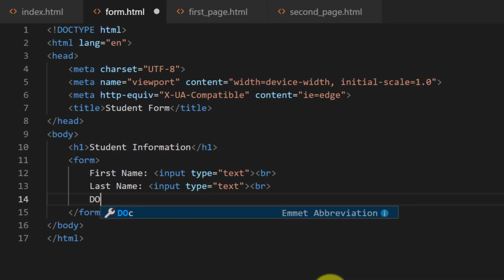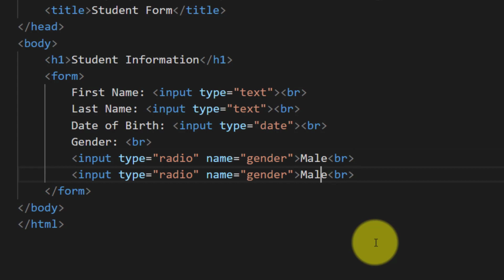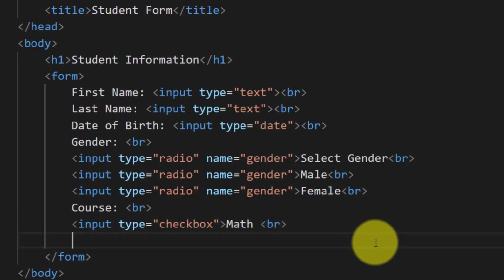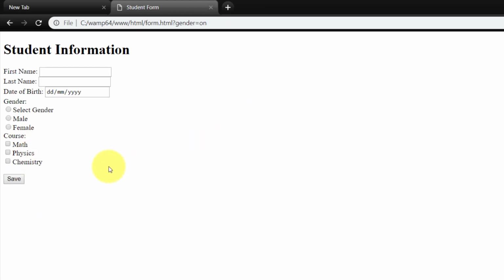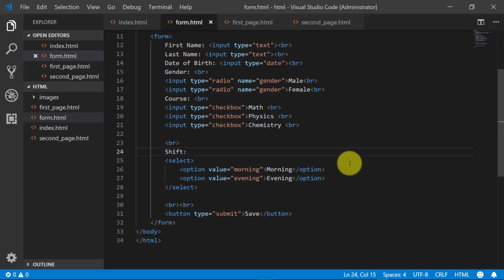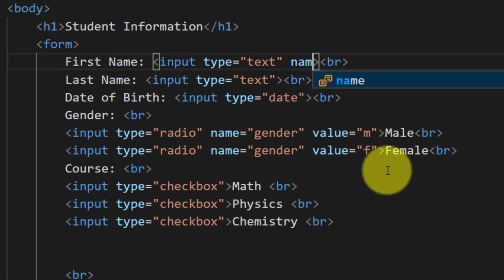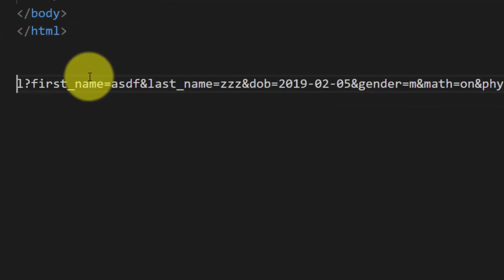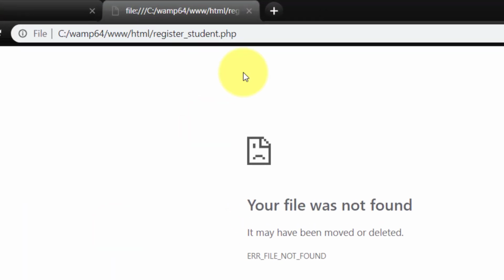Forms - Learn HTML to build responsive websites - 05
Your first experience of creating an HTML form, including designing a simple form, implementing it using the right HTML elements, and how data is sent to a server.

Remember!